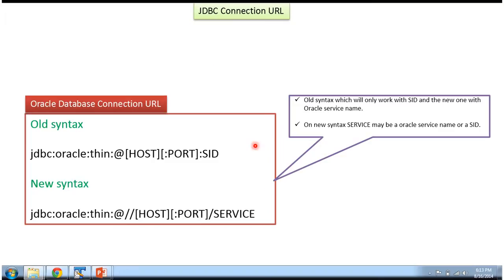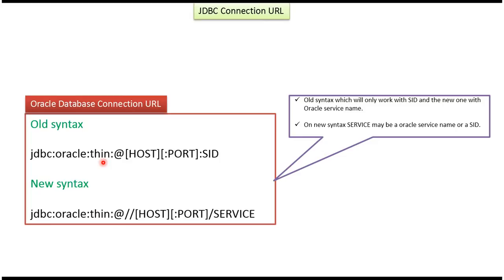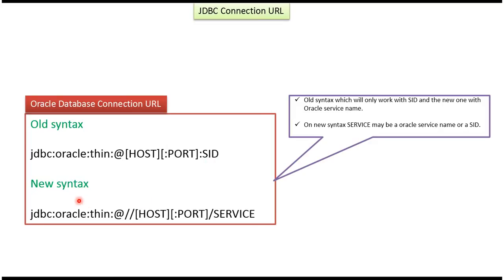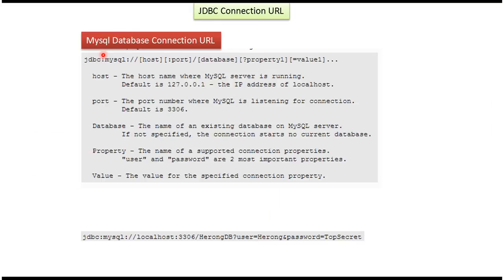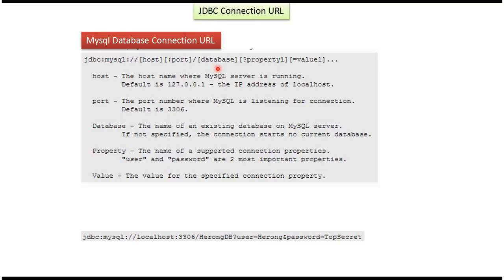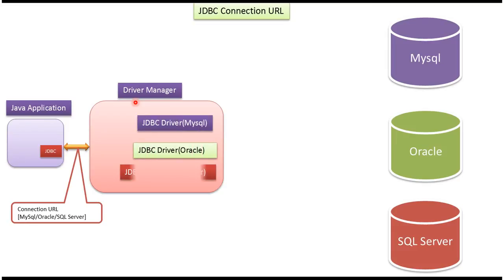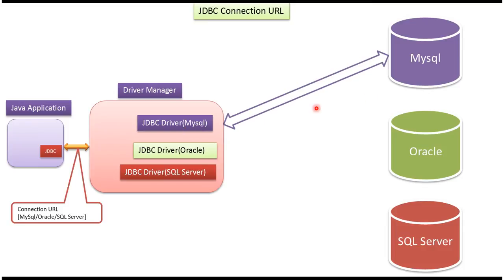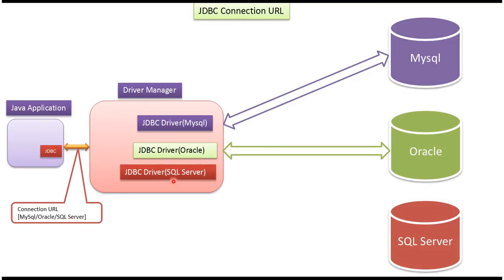JDBC Connection URL: Configuring Database Connections in Java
In this video, we're diving into the concept of JDBC Connection URL and its crucial role in establishing database connections in Java Database Connectivity (JDBC). Whether you're a novice Java developer or an experienced programmer, understanding JDBC Connection URL is fundamental to building database-driven applications.

JDBC Connection URL, also known as a database URL, is a string that specifies the address and other parameters needed to establish a connection to a database. It includes information such as the database type, hostname, port number, database name, and additional properties. JDBC Connection URL acts as a bridge between your Java code and the database server, enabling seamless communication and interaction.

In this detailed explanation, we'll cover:
- Introduction to JDBC Connection URL: An overview of what JDBC Connection URL is and why it's essential in JDBC programming.
- Components of JDBC Connection URL: Understanding the structure and components of a JDBC Connection URL, including database type, hostname, port, and properties.
- Common JDBC Connection URL Examples: Exploring examples of JDBC Connection URLs for popular databases such as MySQL, Oracle, PostgreSQL, and SQL Server.
- Configuring JDBC Connection URL: Practical guidance on configuring JDBC Connection URL in your Java applications for establishing database connections.

Whether you're configuring database connections for the first time or looking to deepen your understanding, this video provides valuable insights into JDBC Connection URL and its significance in database connectivity.

If you found this video helpful, please give it a thumbs up, leave a comment if you have any questions or feedback, and don't forget to subscribe to our channel for more tutorials and explanations on JDBC, database programming, and Java development.